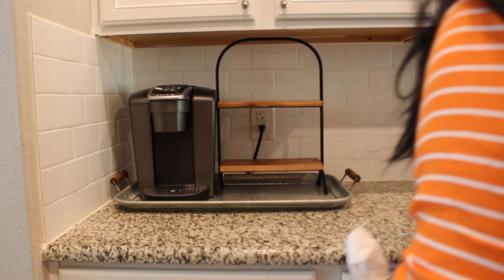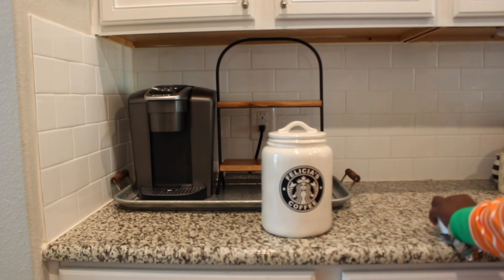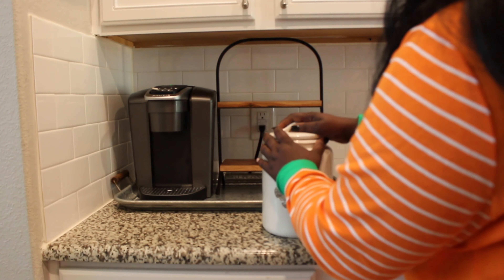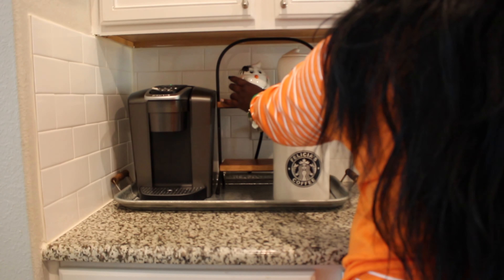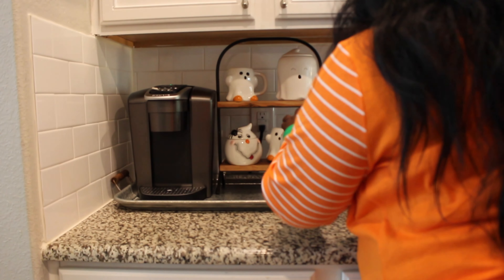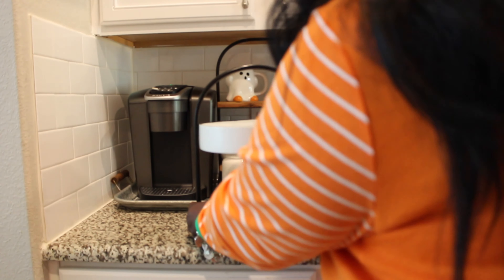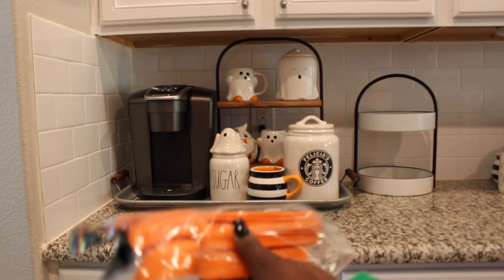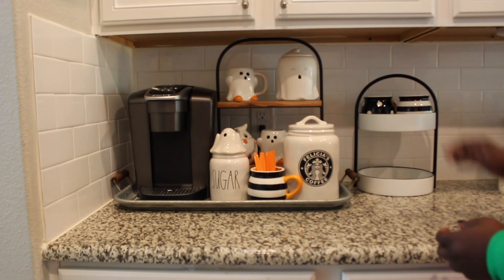Halloween Coffee Bar || Halloween Coffee Station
Welcone back to my channel Felicia Loves.
Today I am back with a brand new video. In today’s video, I will show you my Halloween coffee bar:  Rae Dunn Halloween 2021. I gathered all my Rae Dunn and non Rae Dunn items to create a functional Halloween coffee station. Hope you will find this video very interesting.

⏰Video Duration: 5:00

💖 Instagram Photos featured in this video

⏰ SCHEDULE:
No Schedule

Mailing Address
DeSoto, TX
75123